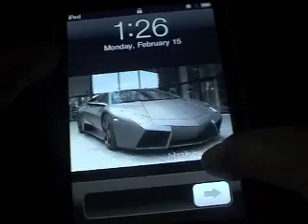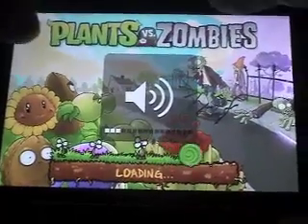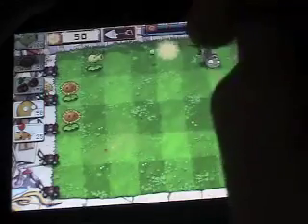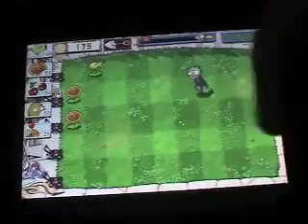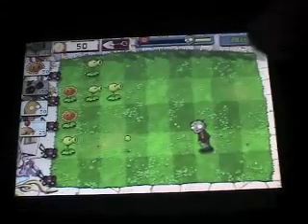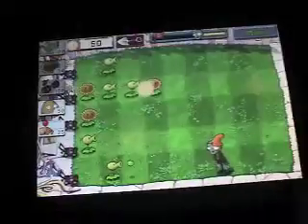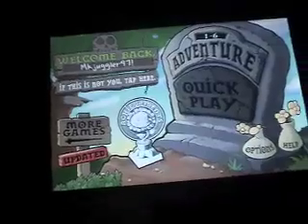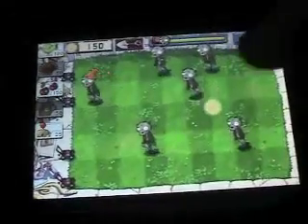app review plants vs zombies